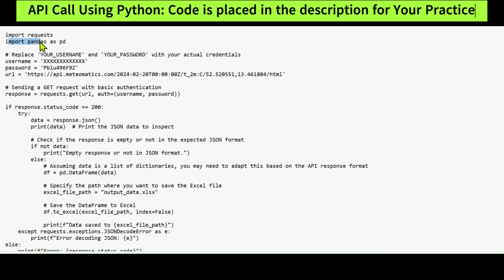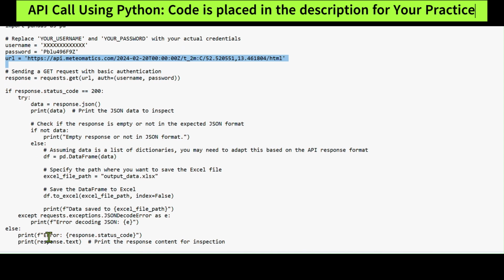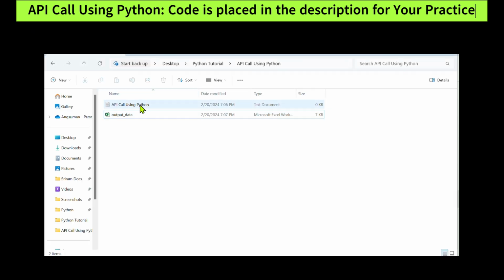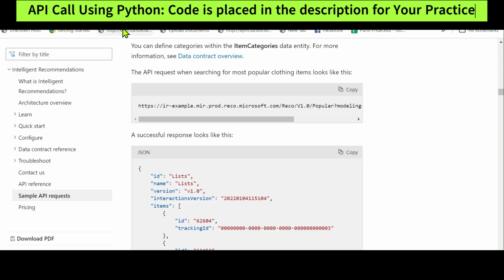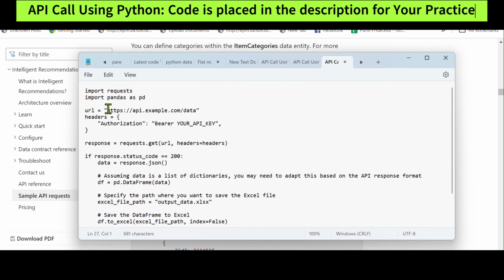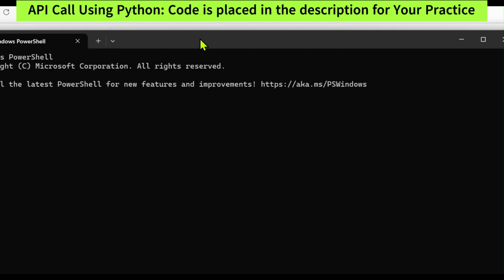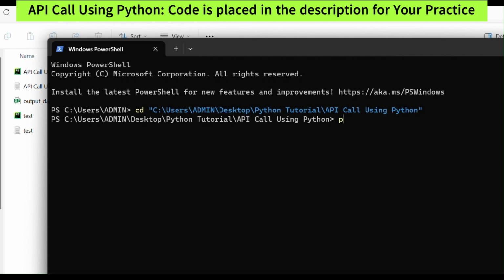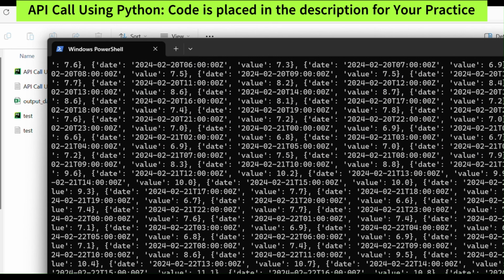Run API Call Using Python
Code for Practice
import requests

# Replace 'YOUR_USERNAME' and 'YOUR_PASSWORD' with your actual credentials
username = 'XXXXXXXXXXXXX'
password = 'Pblu496F9Z'

# Sending a GET request with basic authentication
response = requests.get(url, auth=(username, password))

if response.status_code == 200:
    try:
        data = response.json()
        print(data)  # Print the JSON data to inspect

        # Check if the response is empty or not in the expected JSON format
        if not data:
            print("Empty response or not in JSON format.")
        else:
            # Assuming data is a list of dictionaries, you may need to adapt this based on the API response format
            df = pd.DataFrame(data)

            # Specify the path where you want to save the Excel file
            excel_file_path = "output_data.xlsx"

            # Save the DataFrame to Excel
            df.to_excel(excel_file_path, index=False)

            print(f"Data saved to {excel_file_path}")
    except requests.exceptions.JSONDecodeError as e:
        print(f"Error decoding JSON: {e}")
else:
    print(f"Error: {response.status_code}")
    print(response.text)  # Print the response content for inspection